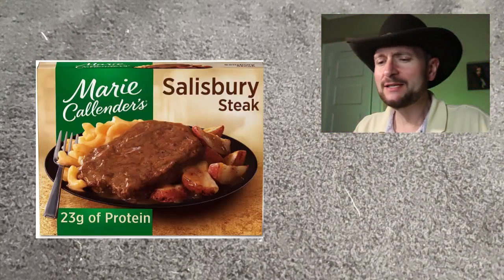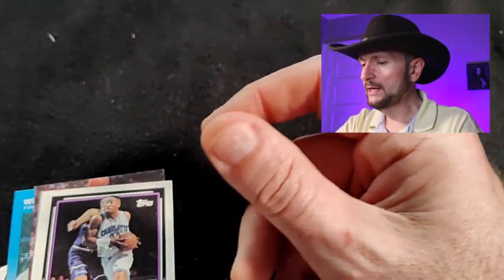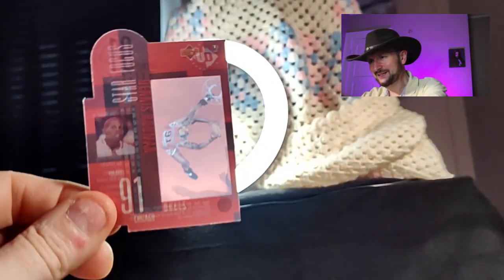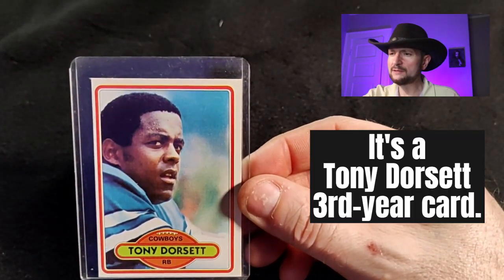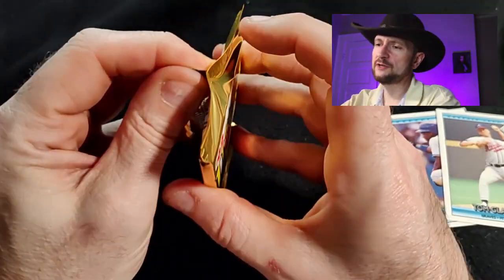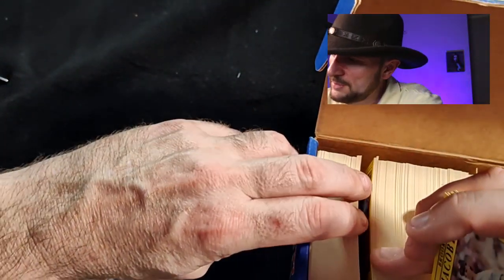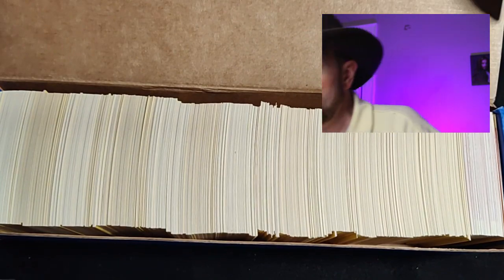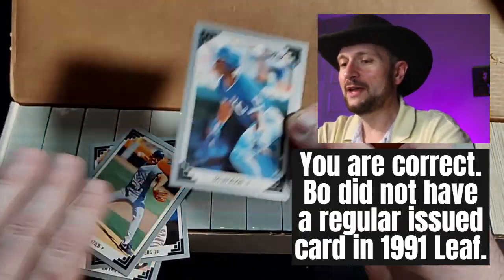Pulling a huge 1991 Leaf Preview Bo Jackson and a possible Pete Rose "rookie" at the Salisbury show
Ball Card Zero shows off his findings from the Salisbury, NC show.   After picking up some vintage cards, he rips open a factory set of 1991 Donruss in an attempt to find some 1991 Leaf Preview cards. It's probably the biggest pickup of his life.

Also, the first card is a 1970 Topps, not 1971.